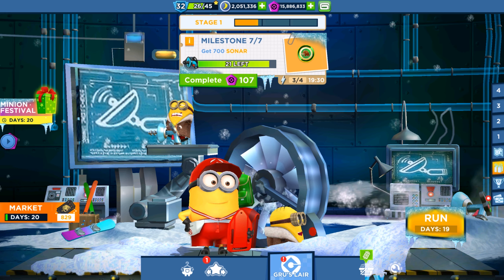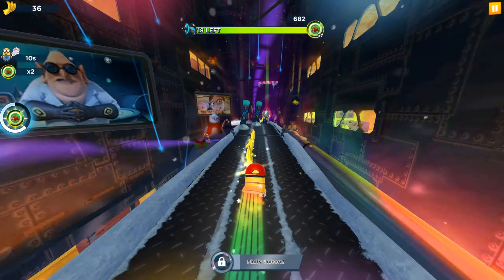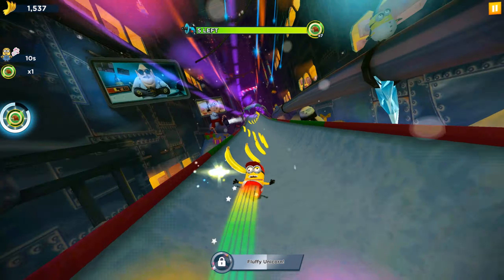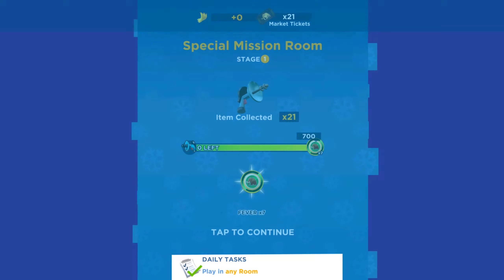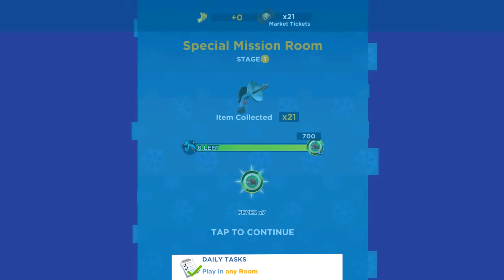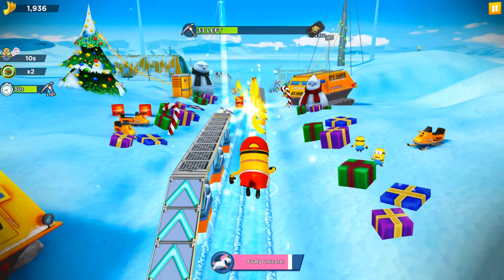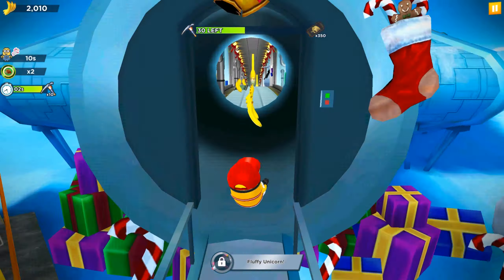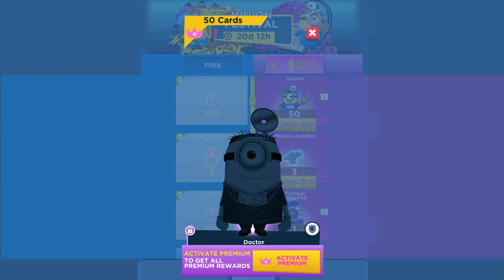Lifeguard Minion Got Stage 1 Reward In Polar Expedition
What’s New in Version 7.6.0 update

Polar Expedition: The Minions just heard about the mammoths and are ready to go to the Arctic Base to find some!

NEW COSTUMES:

Reindeer: Cheer along with this cute reindeer!

Polar Explorer: Find out how to get that warm fuzzy feeling even on the Arctic Base!

Doctor: A banana a day will keep the Minion dressed as a doctor nearby!

Happy Holidays!